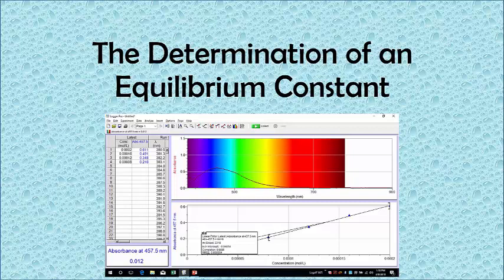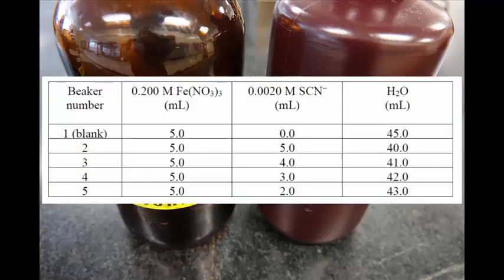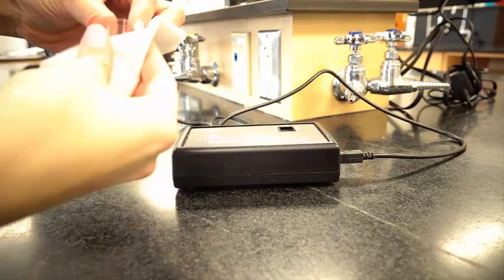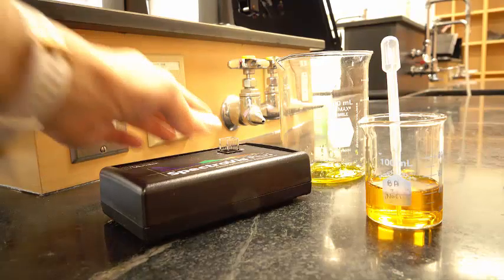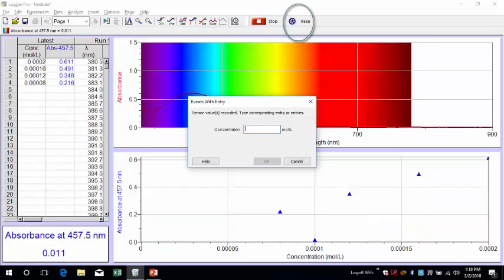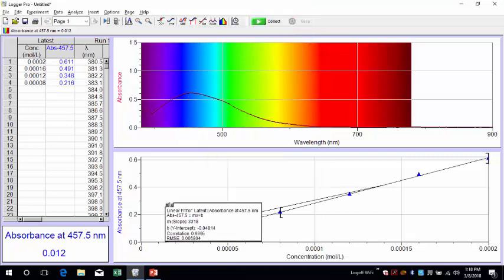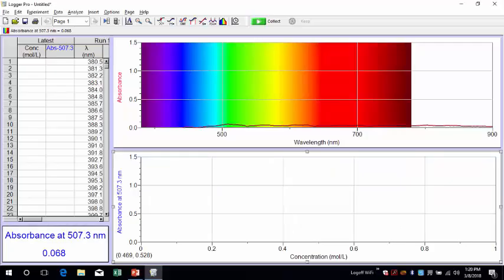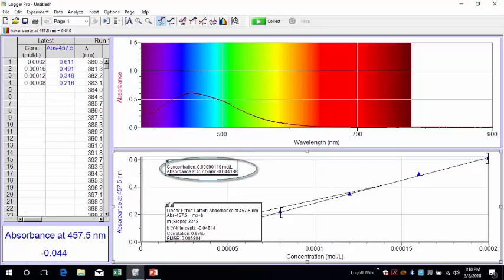The Determination of an Equilibrium Constant